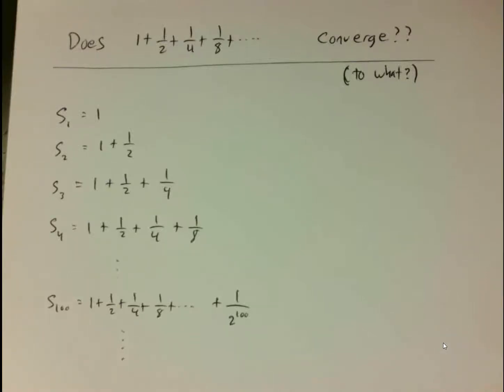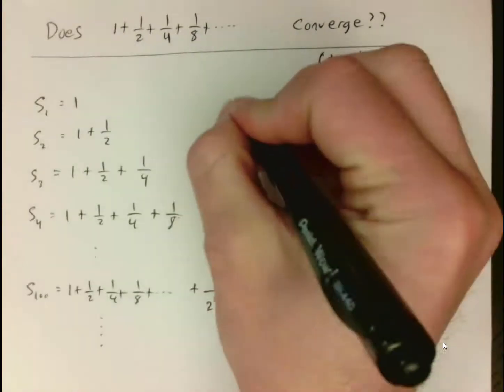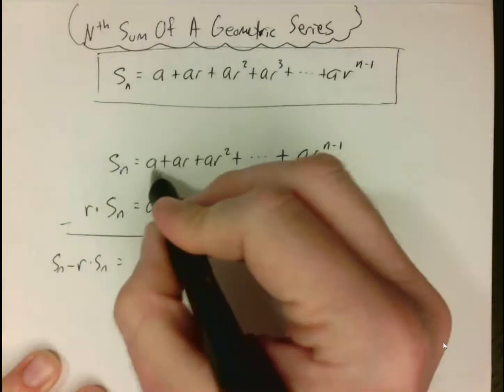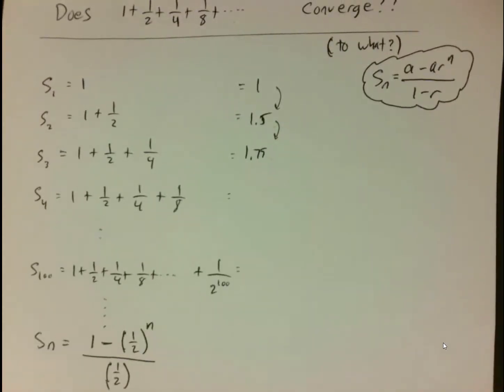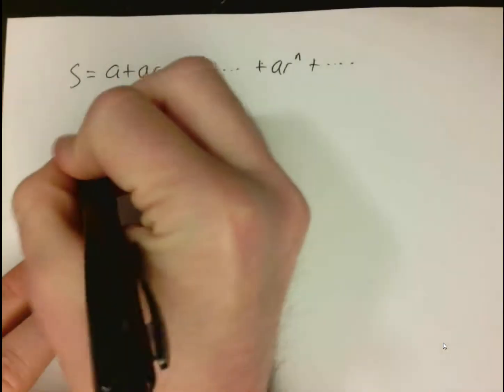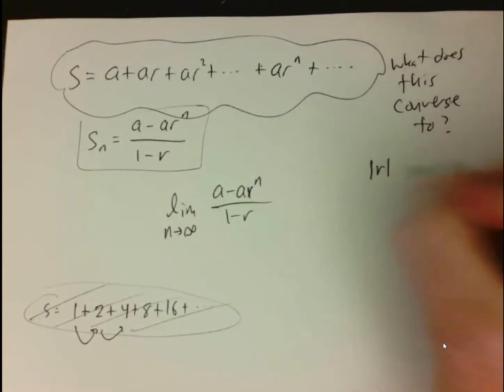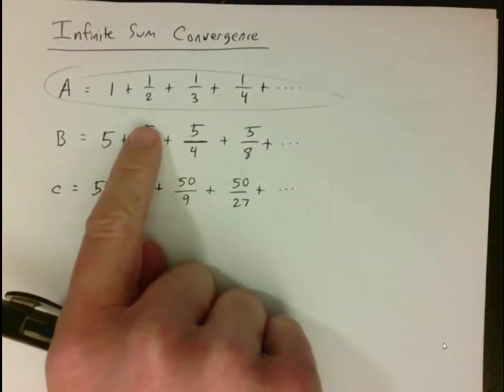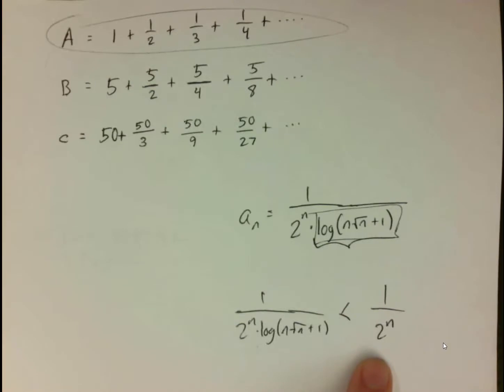Sequences and Series - 8 - Sum of Infinite Geometric Series